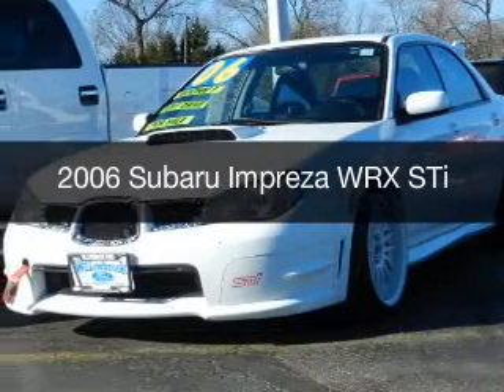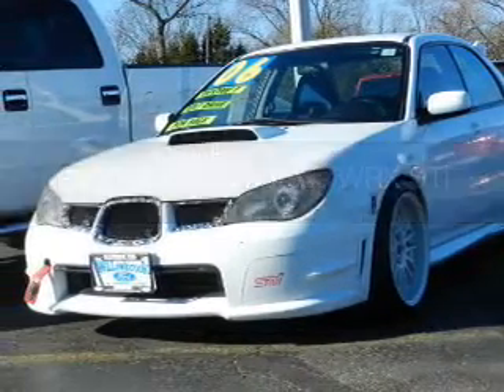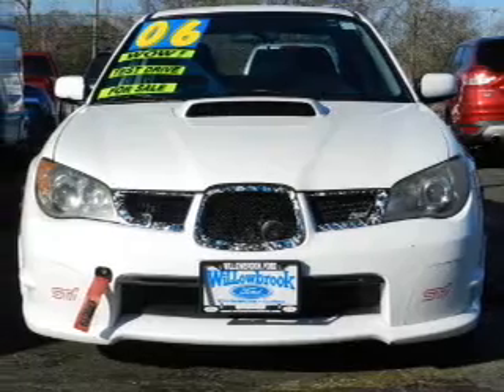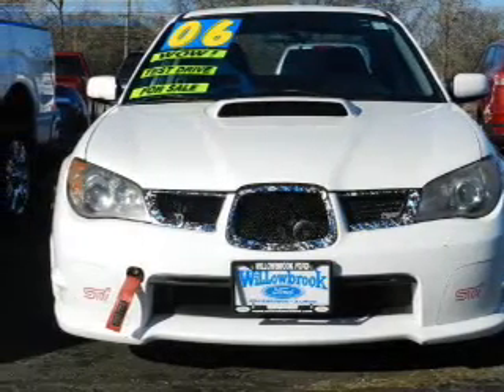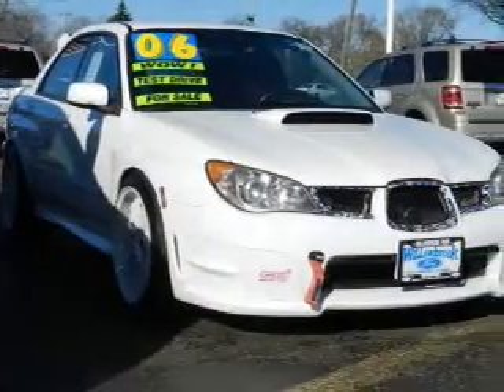2006 Subaru Impreza - Willowbrook IL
Year: 2006
Make: Subaru
Model: Impreza
Trim: WRX STi
Engine: 2.5 liter H4 16 valve
Transmission: 6-Speed Manual
Color: Aspen White
Mileage: 113990
Address:
7301 S. Kingery Hwy Rte 83